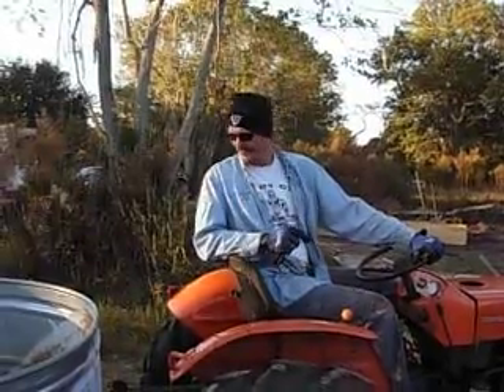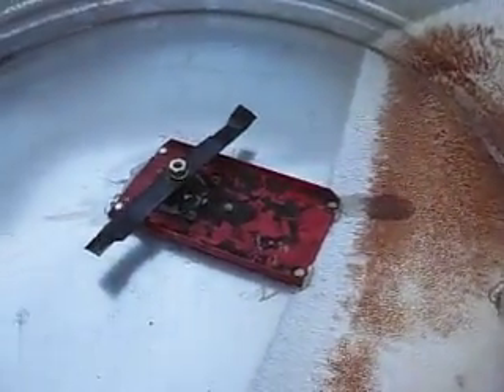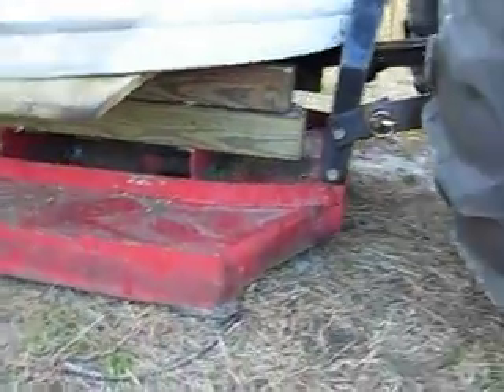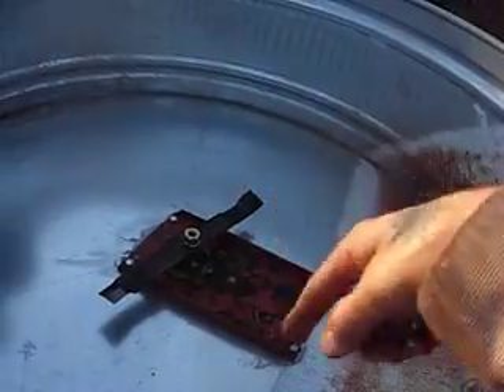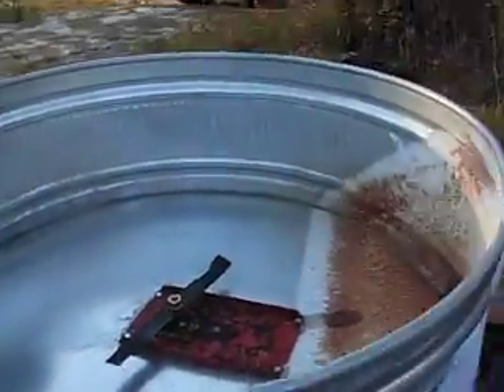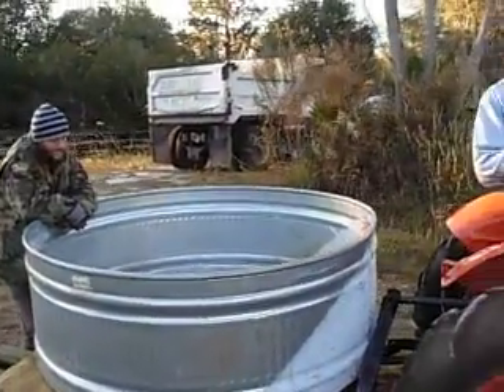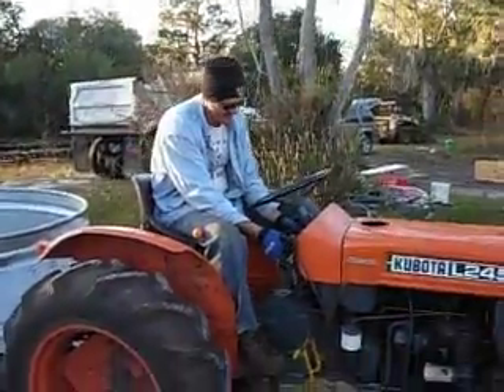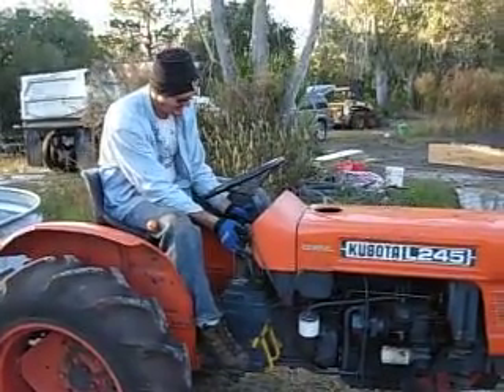"Da Choppa" Papercrete machine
The maiden voyage of "Da Choppa" our papercrete machine.  The setup is a deconstructed finish mower fitted with a stock tank and mower blade.  The unit will be used to pulp paper; the paper is mixed with Portland Cement to make a fibrous concrete that provides both structure and insulation.